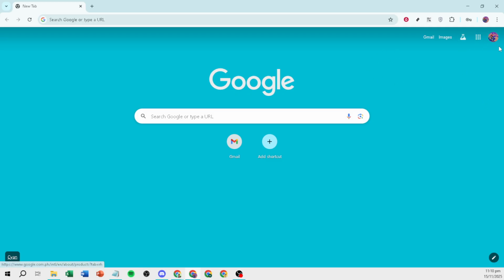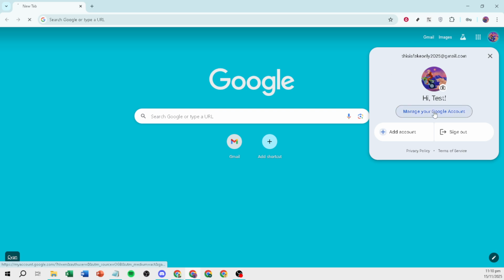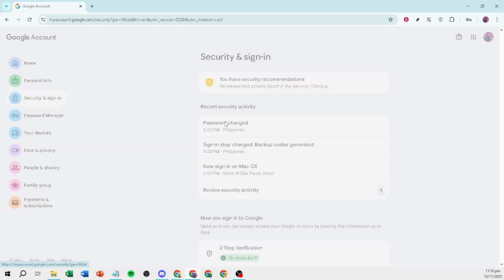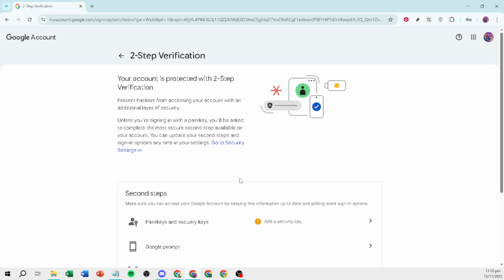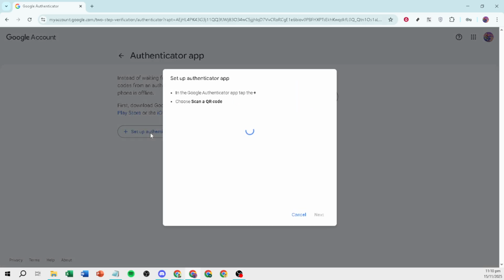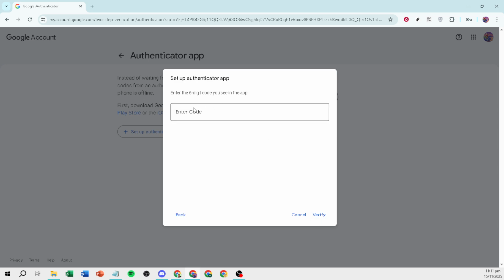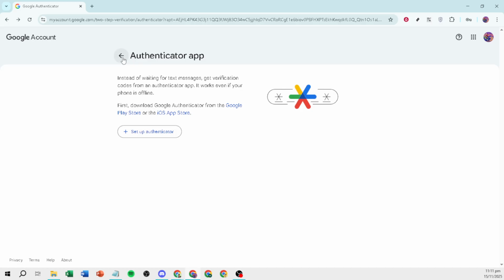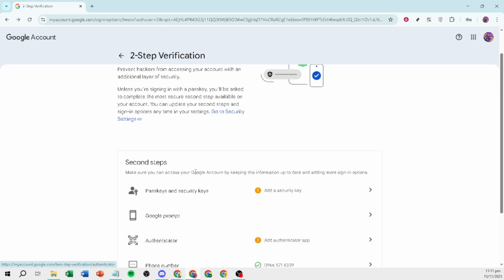How To Recover A Gmail Account Using Google Authenticator [2025 Guide]